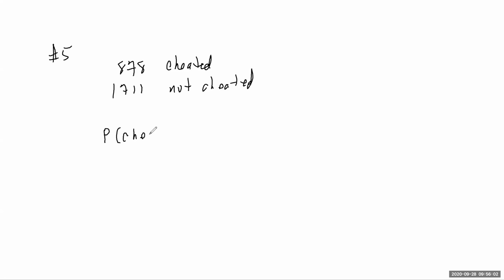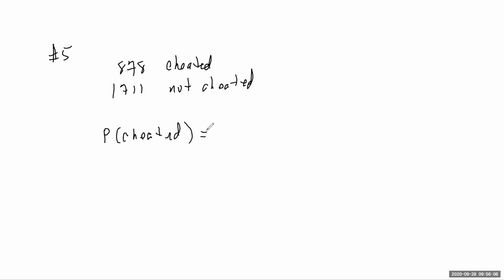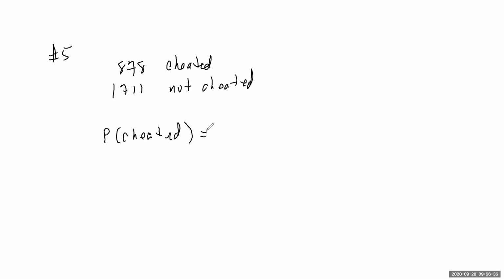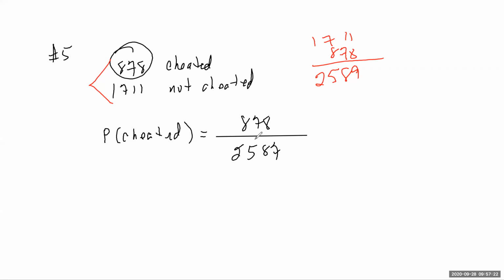Probability: Empirical Probability